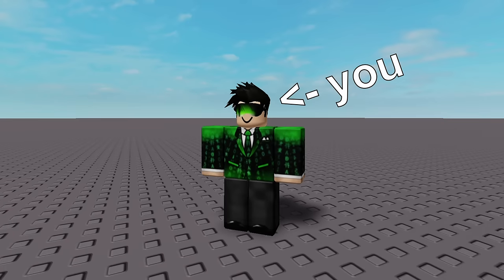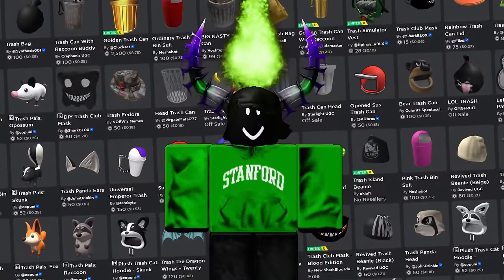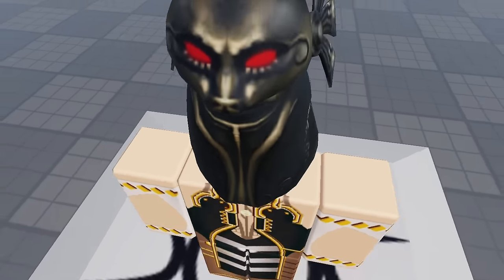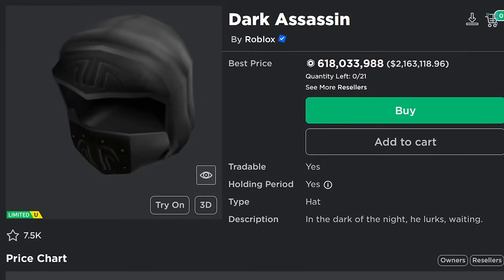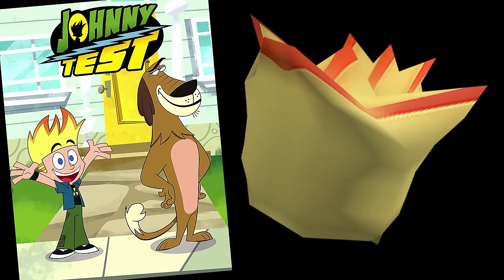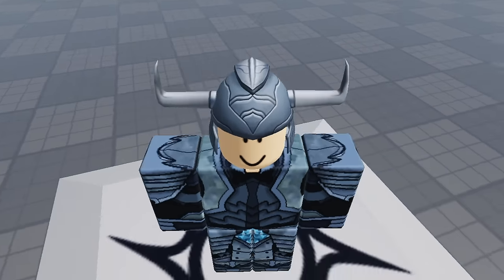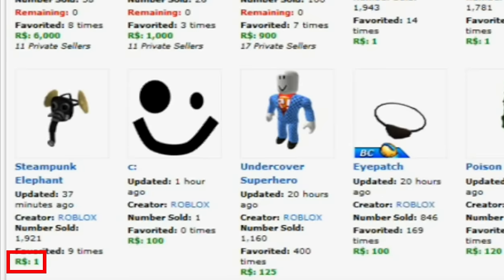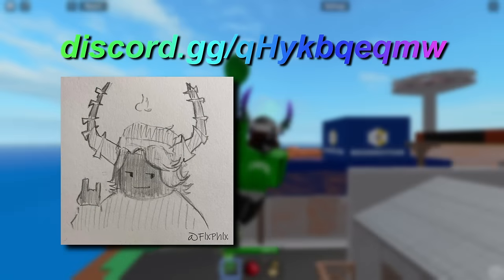The HACKED Hats of Roblox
The 2012 April Fools Day hack is something that Robloxians are very familiar with at this point. We love looking back at the wacky banners, the crazy moderation hacks, and especially... the hacked hats. That's right, on April 1st, 2012, when hackers got admin access to the Roblox website, one of the things they did was upload a bunch of hats that were never supposed to be on the website, and they still exist all these years later. But which ones are good, and which ones are hot garbage? Find out in this video.

Appolyonic says "hai :3"

(guys they will not all be like this i promise i'm making an actually good video next)